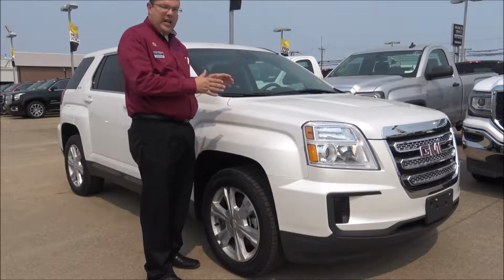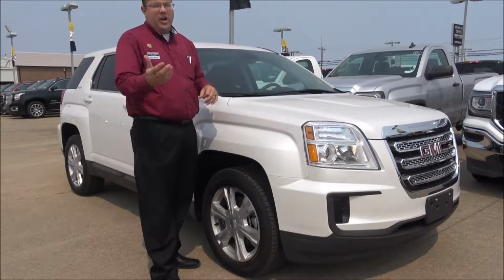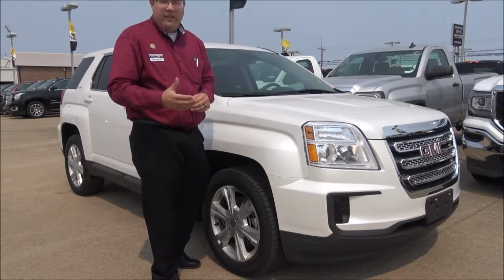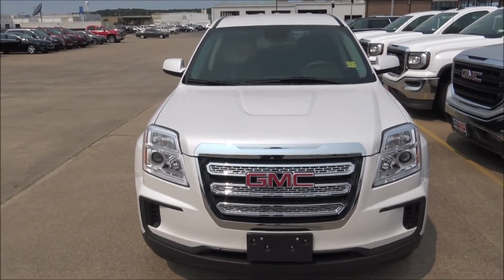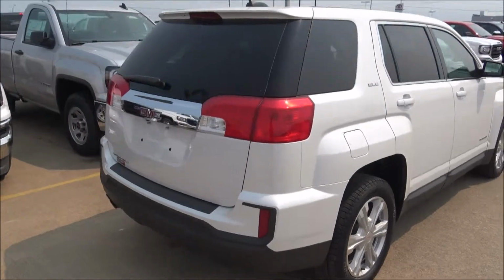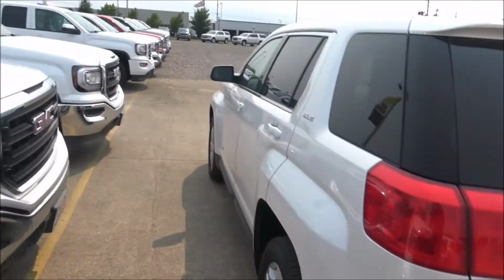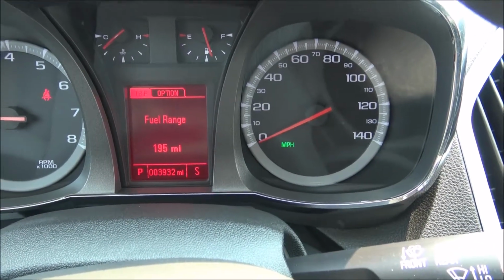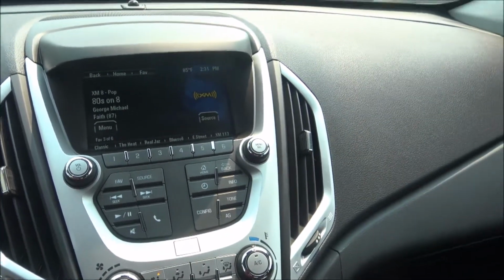Test Drive Tuesday - 2017 GMC Terrain SLE-1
Visit HarryRobinson.com to learn more about us.
Come experience the Harry Robinson Buick GMC difference! Harry Robinson Buick GMC is the Fort Smith community's choice for new Buick, GMC and Pre-owned models in every make. Shop local! Our Body Shop and Service department can work on every make model. We want to provide the best dealership experience you have ever had!